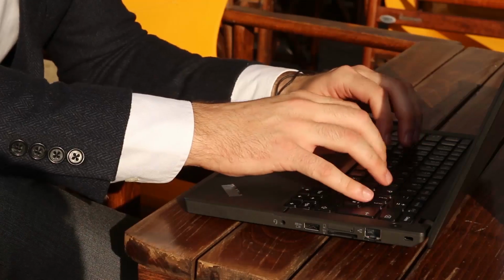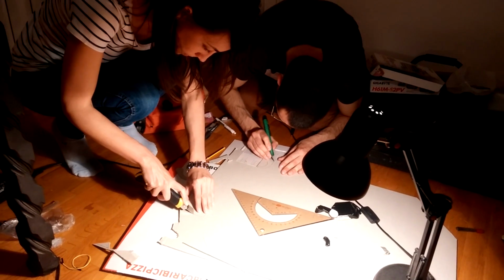SpaceApps Limassol 2015-Nominated Team #2:Arachnobeea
Team Arachnobeea was the Runner-up of the SpaceApps Challenge Limassol 2015 and is nominated for the International SpaceApps Challenge.